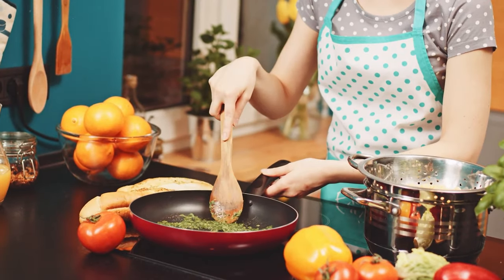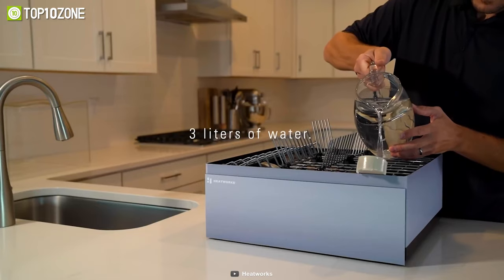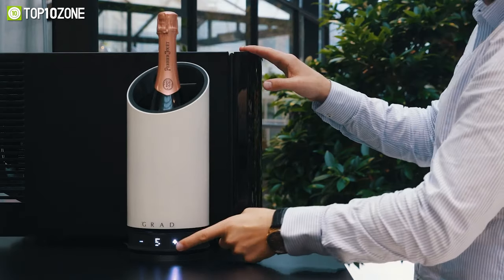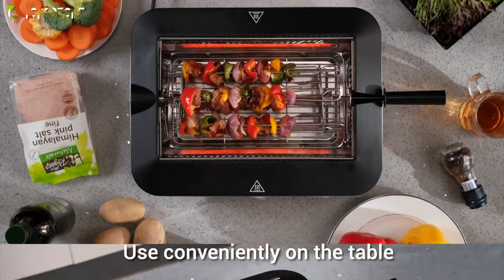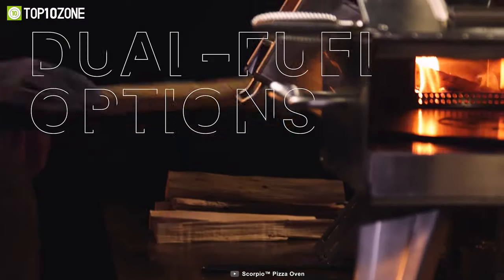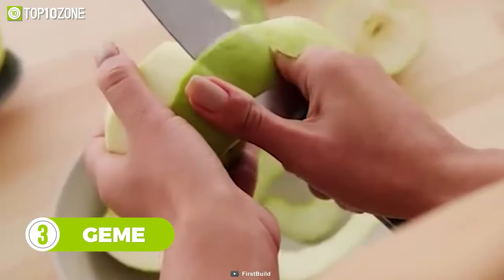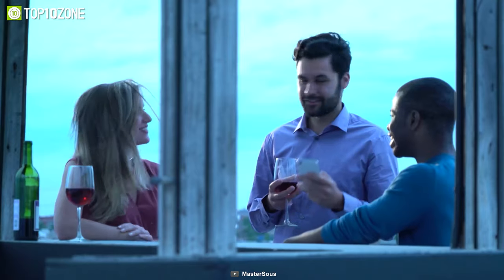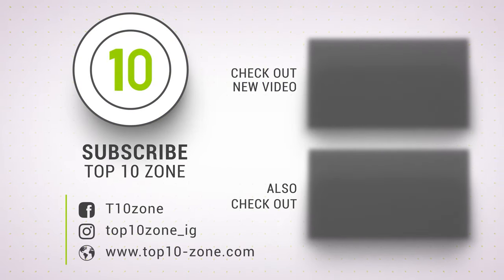Top 10 Unique Kitchen Gadgets That Will Elevate Your Cooking Skills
Every kitchen deserves to be well-equipped with the most innovative brilliant kitchen gadgets! The Top 10 Unique Kitchen Gadgets That Will Elevate Your Cooking Skills can be your road to cooking glory!